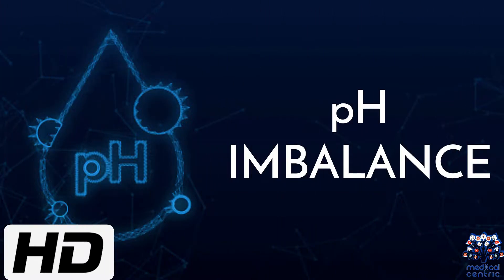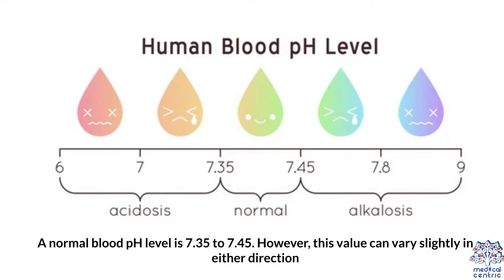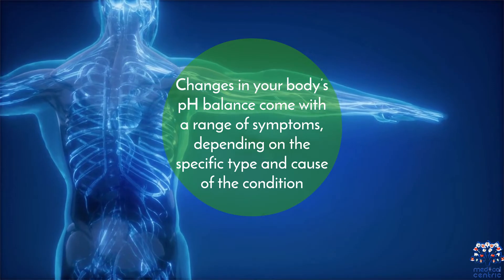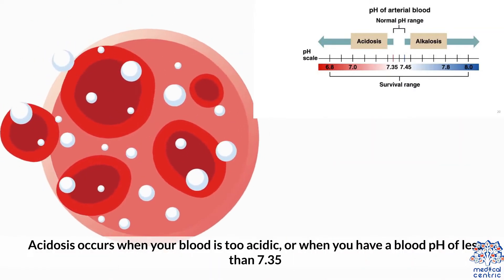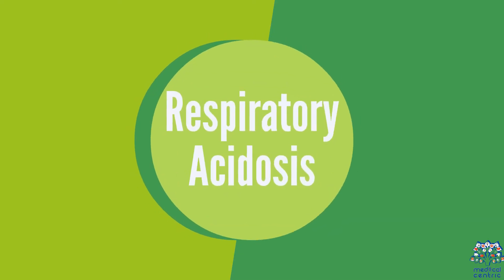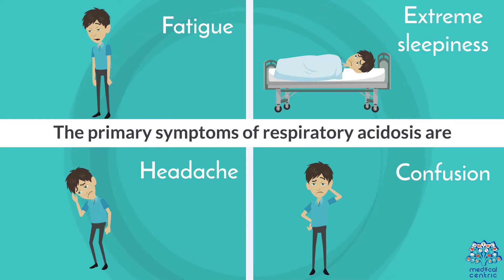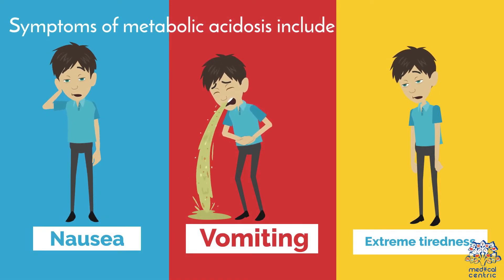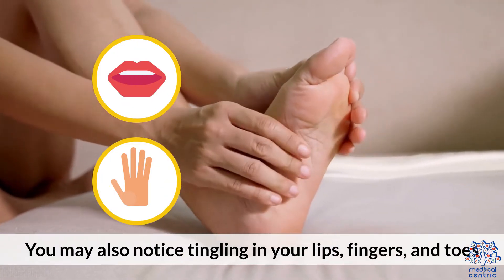pH Imbalance: The Surprising Effects on Your Health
Chapters

0:00 Introduction
0:44 PH Imbalance Symptoms
1:08 PH Imbalance Causes
1:42 Types of Acidosis
2:41 Types of Alkalosis
3:25 How are they diagnosed?
3:41 Treating PH imbalance

Have you ever heard of pH imbalance? pH, which stands for "potential of hydrogen," is a measure of the acidity or alkalinity of a solution. The pH scale ranges from 0 (most acidic) to 14 (most alkaline), with 7 being neutral. Maintaining a healthy pH balance is crucial for many bodily functions, but when that balance is disrupted, it can have negative effects on your health. In this article, we'll explore what pH imbalance is, its causes, and how you can maintain a healthy pH balance.

What is pH imbalance?

pH imbalance occurs when the pH level in your body is too acidic or too alkaline. A healthy pH balance is around 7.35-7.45, which is slightly alkaline. When your pH level is out of balance, it can affect your cells, tissues, and organs, leading to a range of health problems.

Causes of pH imbalance:

There are several factors that can disrupt your body's pH balance, including:

    Diet: Eating too many acidic or alkaline foods can affect your pH level. For example, a diet high in processed foods, sugar, and animal products can make your body more acidic, while a diet high in fruits and vegetables can make your body more alkaline.

    Stress: Chronic stress can affect your body's pH balance by increasing the production of acid-forming hormones like cortisol.

    Medications: Certain medications, such as antibiotics, can disrupt the balance of bacteria in your gut, leading to an acidic environment.

    Medical conditions: Certain medical conditions, such as diabetes and kidney disease, can affect your body's ability to maintain a healthy pH balance.

Effects of pH imbalance:

pH imbalance can have several negative effects on your health, including:

    Fatigue and low energy: When your pH level is too acidic, your body has to work harder to maintain a healthy pH balance, leading to fatigue and low energy.

    Digestive problems: pH imbalance can affect the health of your gut microbiome, leading to digestive problems like bloating, gas, and constipation.

    Inflammation: An acidic environment in your body can increase inflammation, which is linked to a range of chronic health problems, including heart disease, diabetes, and cancer.

How to maintain a healthy pH balance:

Maintaining a healthy pH balance is crucial for overall health and wellbeing. Here are some tips to help you maintain a healthy pH balance:

    Eat a balanced diet: Aim for a diet that is high in fruits, vegetables, and whole grains, and low in processed foods, sugar, and animal products.

    Reduce stress: Practicing stress-reducing activities like meditation, yoga, and deep breathing can help reduce the production of acid-forming hormones.

    Stay hydrated: Drinking plenty of water can help flush out toxins and maintain a healthy pH balance.

    Exercise regularly: Exercise can help reduce inflammation and promote a healthy pH balance.

Conclusion:

pH imbalance is a condition that can affect your health in many ways. By understanding the causes of pH imbalance and taking steps to maintain a healthy pH balance, you can improve your overall health and wellbeing. Remember to eat a balanced diet, reduce stress, stay hydrated, and exercise regularly to keep your pH level in check.